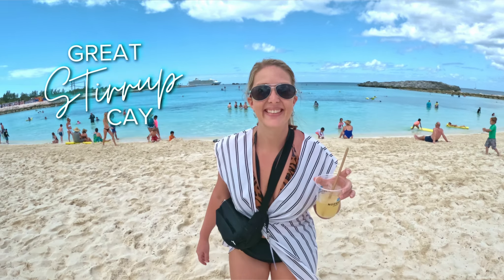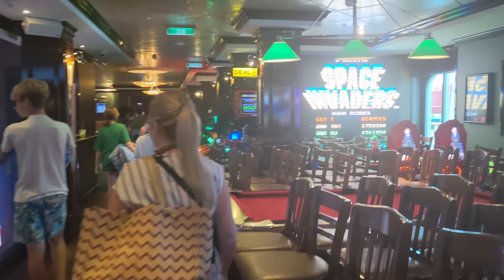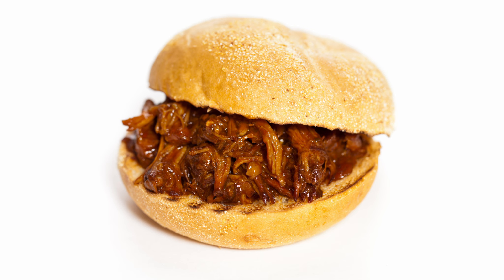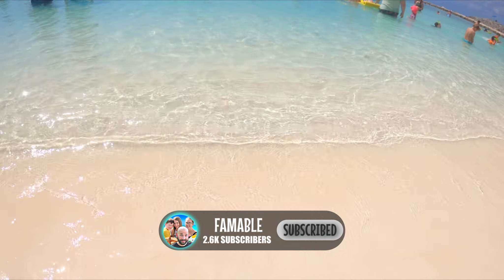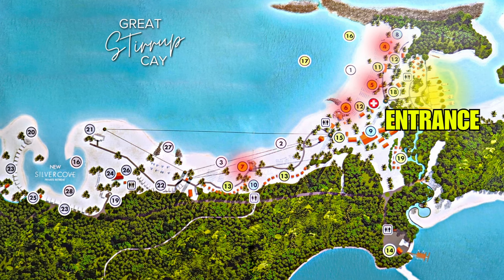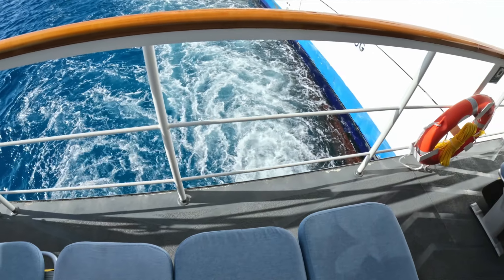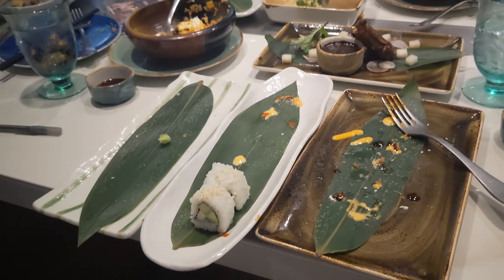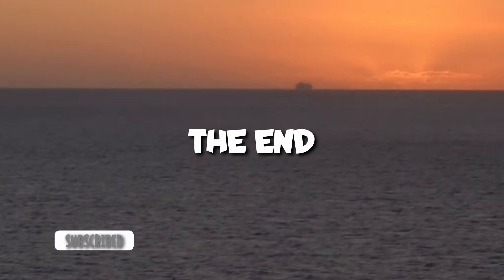You Call This Paradise? What We Learned About Great Stirrup Cay!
Day 7 was a port day on our NCL Cruise. We dropped anchor at Norwegian's Private Island Great Stirrup Cay, Bahamas. This video covers the island bars, dining, activities, and more. There were good and bad things about our visit to Great Stirrup Cay, and we talk about them.

This is part 5 of our 7-day cruise series aboard NCL Escape 2023.  If you enjoyed it, check out the entire series. There is a link to our series  playlist down below↓

If you are new to the channel → We are a family of four from the Midwest that make docuseries from our vacations. If you want to see more, here are some links to our content↓

Chapters

00:00 - Great Stirrup Cay or Great Stirrup Key?
01:28 - Island Overview and Silver Cove 2023
02:42 - Tendering Back and Forth to the Island
03:33 - What To Expect Upon Your Arrival
04:25 - Your Drink Package Works on Great Stirrup Cay
05:44 - Places to Eat on the Island
09:07 - Enjoying The Beaches at Great Stirrup Cay
11:58 - The Bars on the Island
13:55 - The Haven on NCL Cruise Ships
16:09 - Our Last Sunset on NCL Escape
17:15 - Food Republic Specialty Restaurant on Norwegian Escape

Some of our motion graphic templates were provided by MixKit